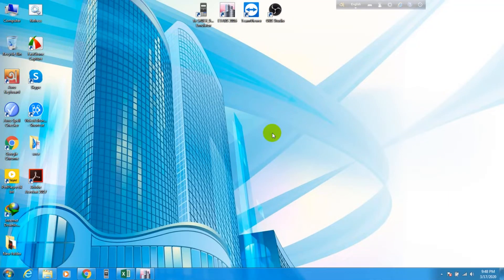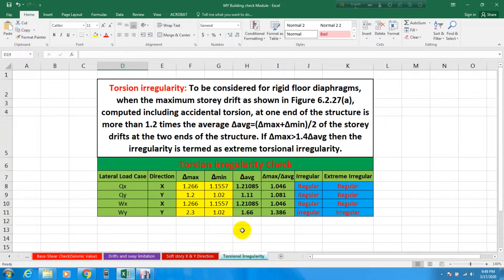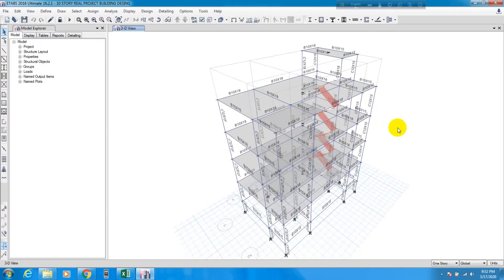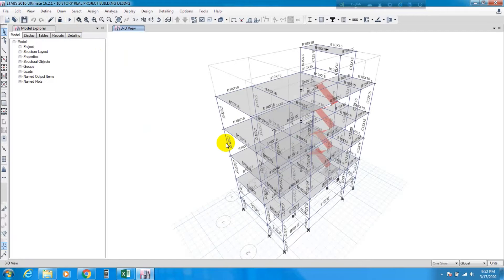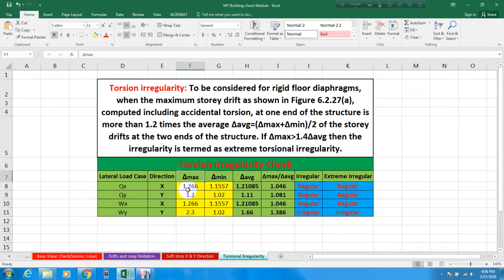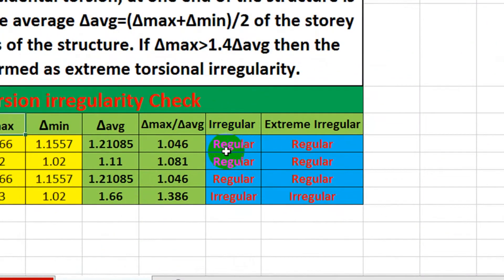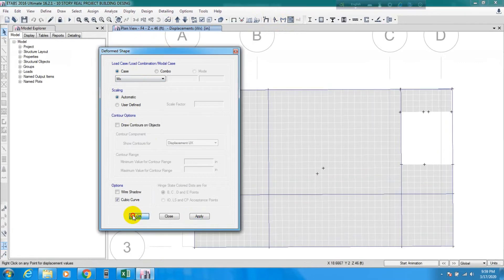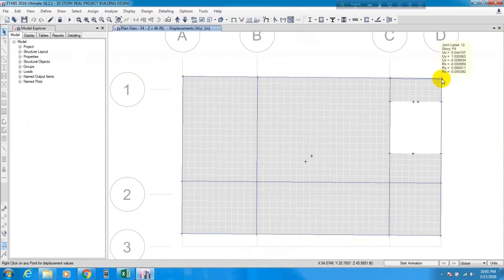Etabs Full Tutorials for Beginners | Torsional Irregularity Check with Seismic Loads in Etabs | L-27